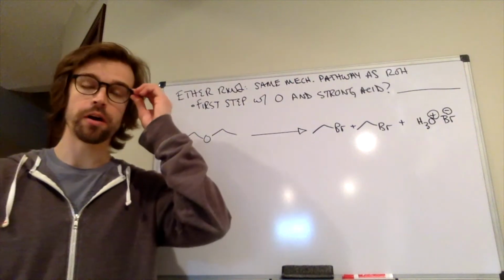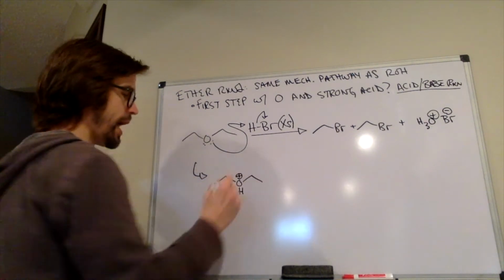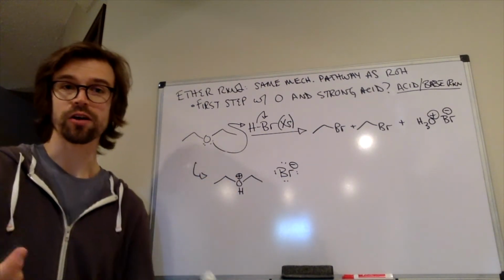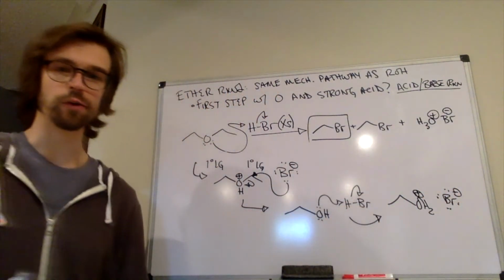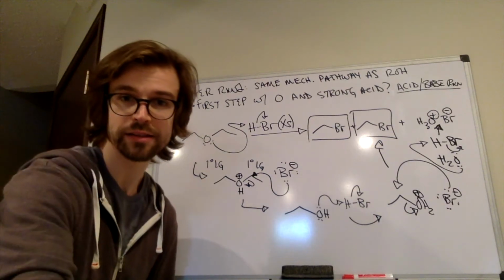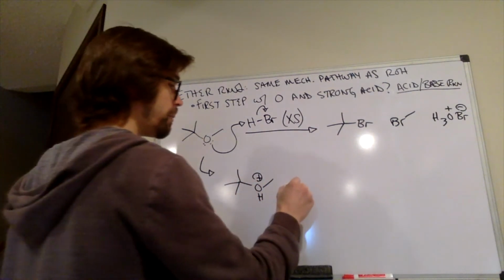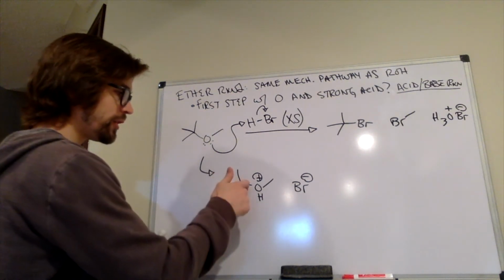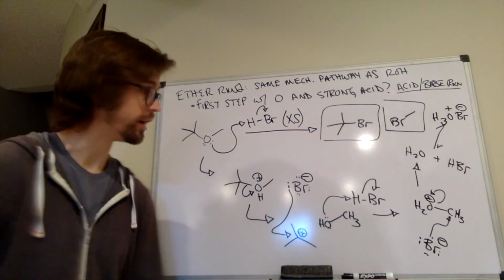Ether Reactions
What happens when ethers are treated with strong acids?